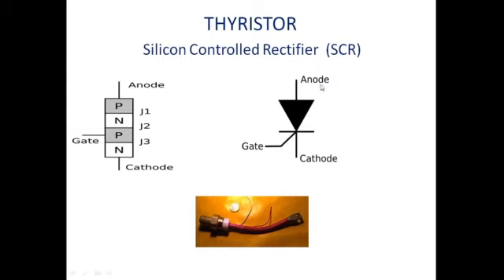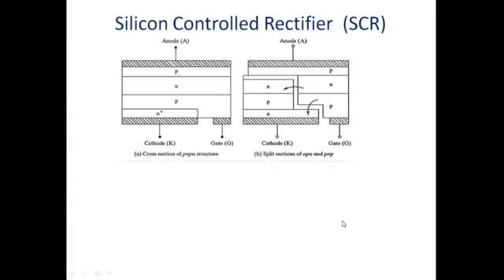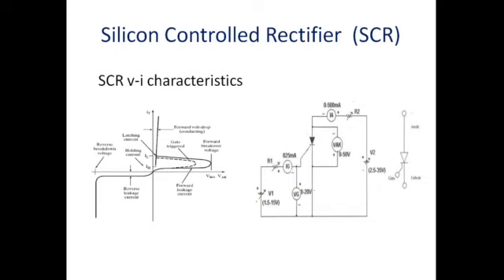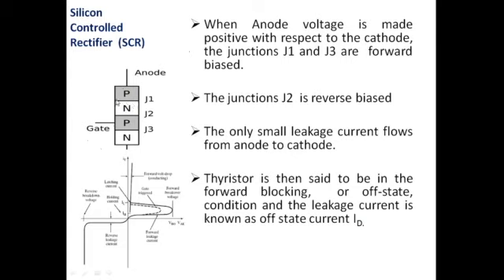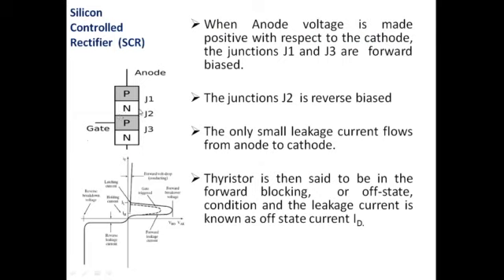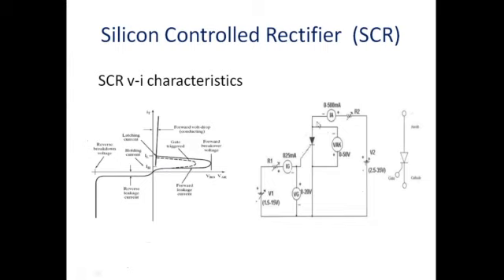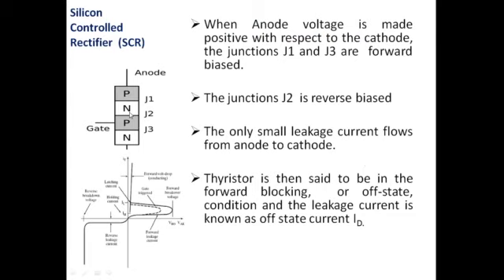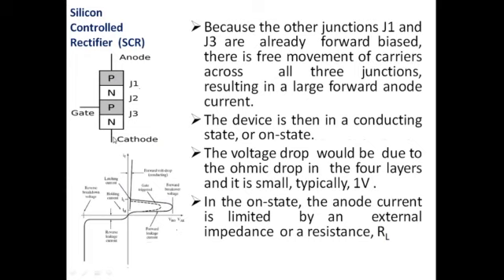VTU Power Electonics (17EC73) M1L3 Introduction to Power Electronics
Introduction to Power Electonic converters and Power devices